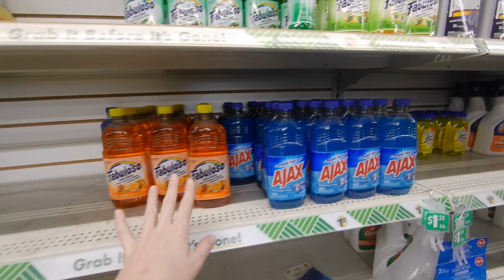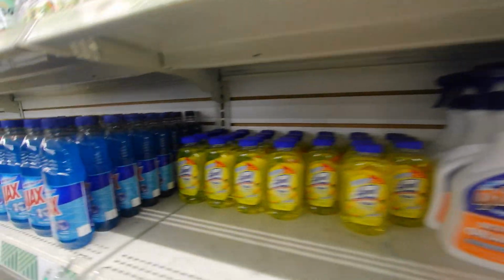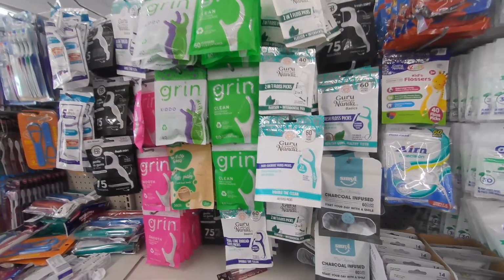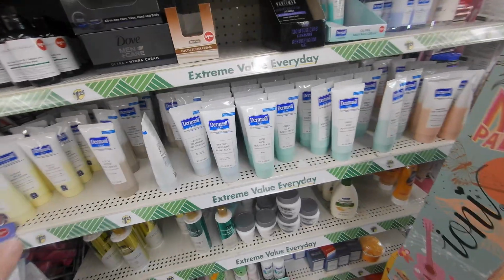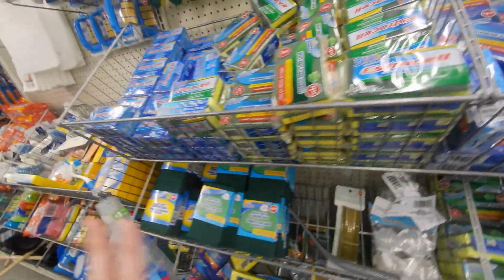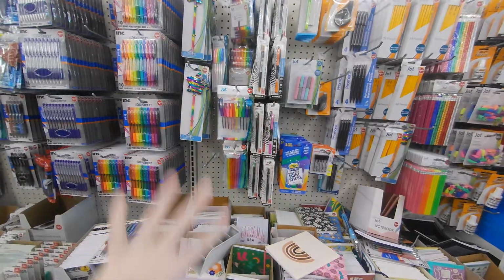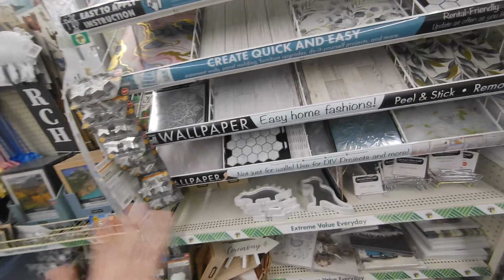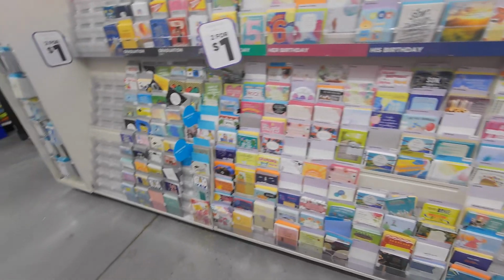Don’t Sleep on Dollar Tree – These Finds Are INSANE! Home Essentials, Cleaning Supplies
Visit your local DOLLAR TREE and happy shopping! 😄

MEN, WOMEN + RELATIONSHIPS    @xocarleeryan

MODELING IG: @xocarleeryan *FT45 AGENCY*

"74CLZ"
or
Use my Personal Code 74CLZ in the SHEIN search box to see my top selections. 🛍️